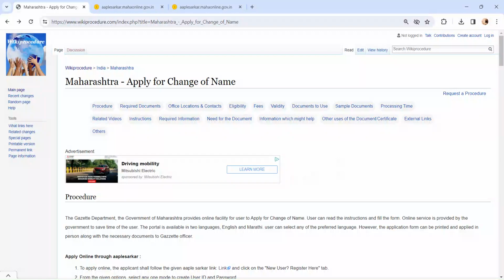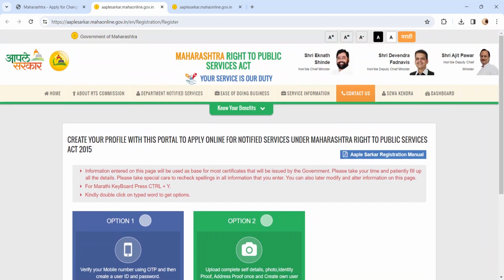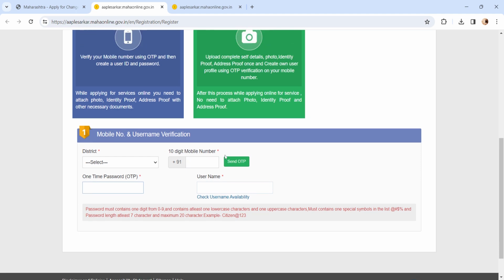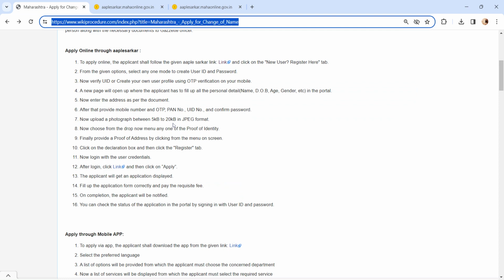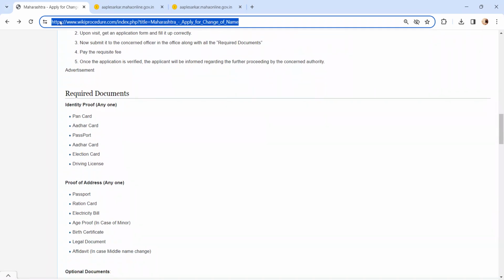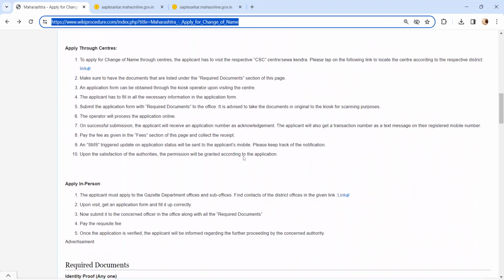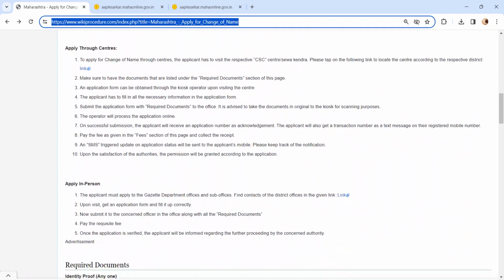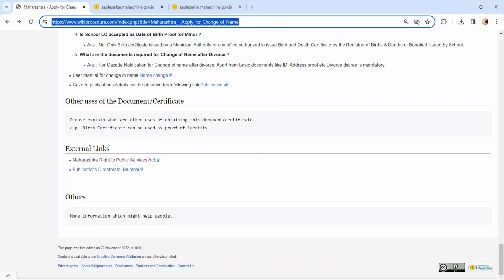Maharashtra - Apply Online for Change of Name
This video provides you information related to Apply for Change of Name in Maharashtra. Following link can take you to the page with more information - Apply for Change of Name#_